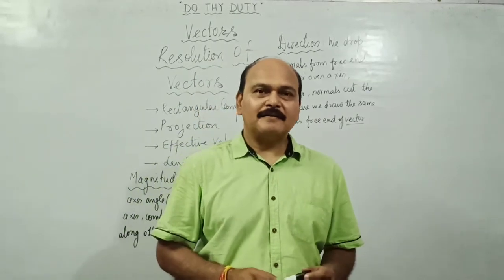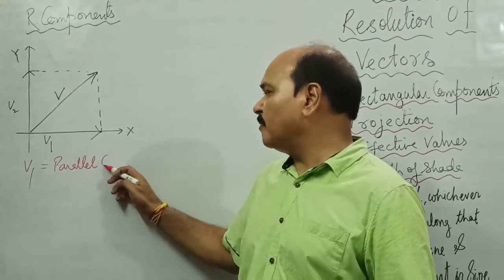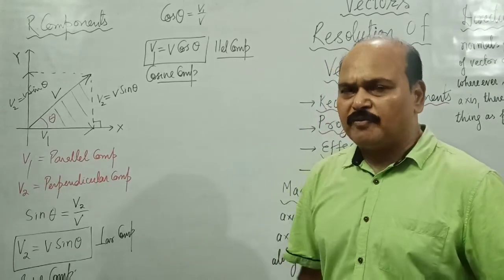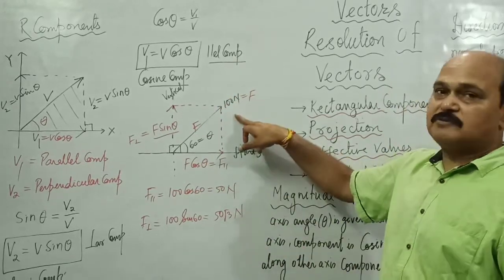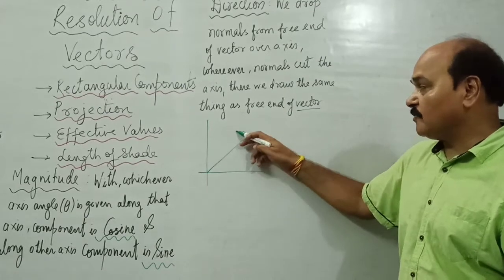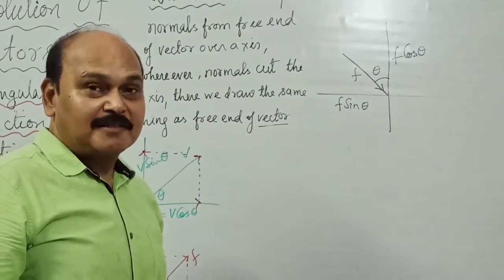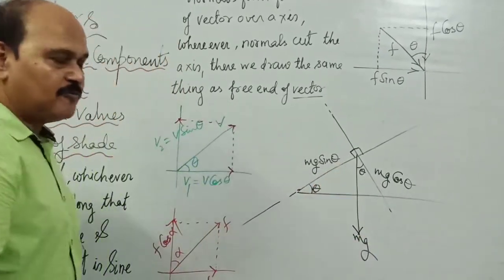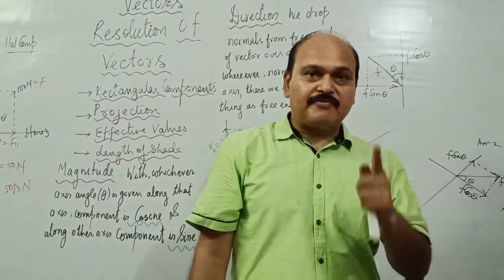DP Singh CMS 13(XI): RESOLUTION OF VECTORS